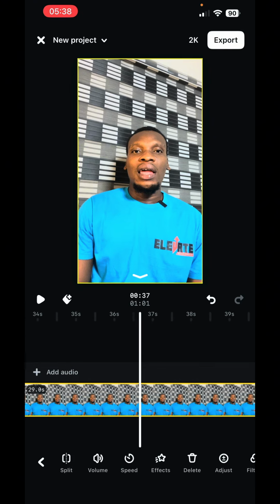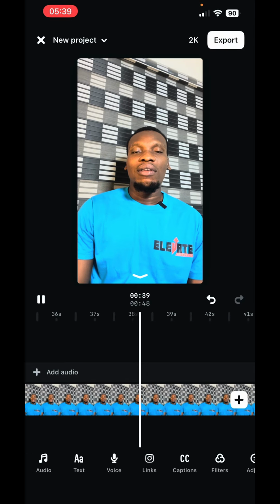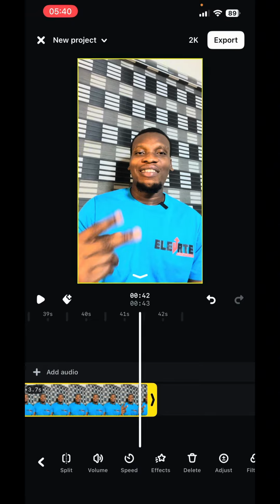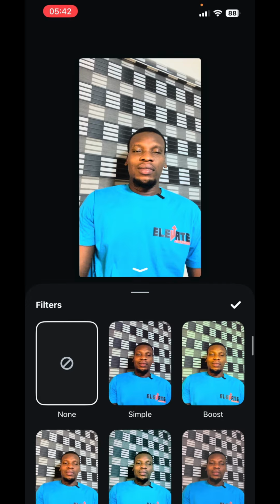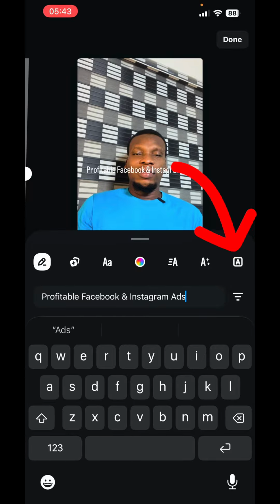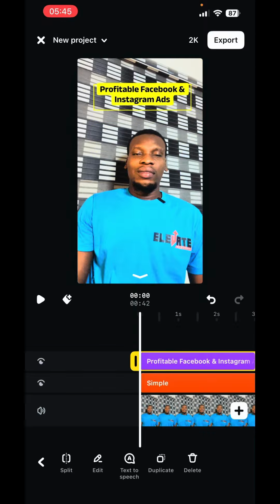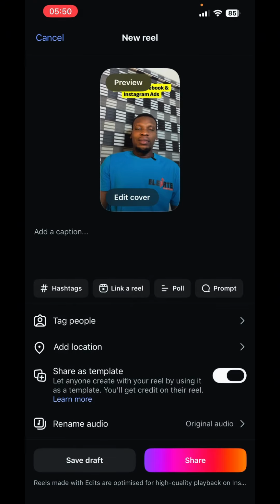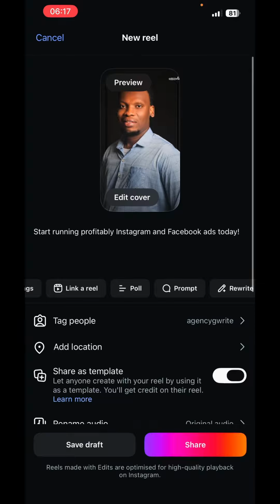Instagram Edits App Tutorial: How to Edit Reels Like a Pro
Want to edit clean, scroll-stopping videos directly on your phone?
In this video, I’ll walk you step-by-step through how to edit videos using Instagram’s Edits app — the new built-in video editing tool designed for creators, businesses, and content marketers.

You’ll learn:
• How to import and trim clips
• Add text
• Use filters, etc
• Adjust timing for reels-style content
• Export videos perfectly for Instagram and other platforms

Whether you’re a beginner or already creating content, this tutorial will help you edit faster and create professional-looking videos without using complex editing software.

If you’re serious about content creation, Reels, personal branding, or business marketing on Instagram, this video is for you.

Watch the first video on how to use CapCut to edit your videos on your mobile device